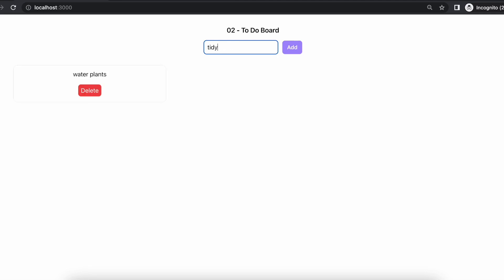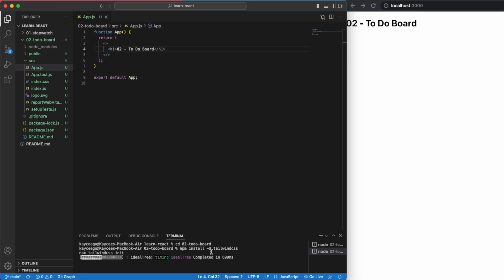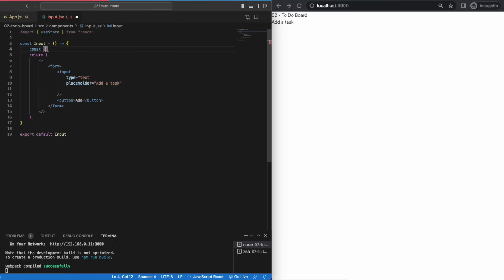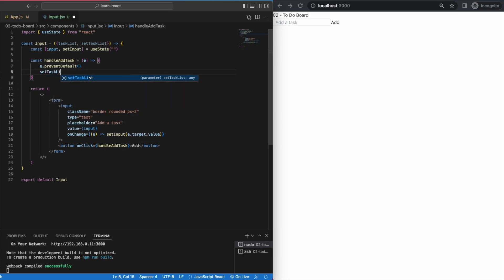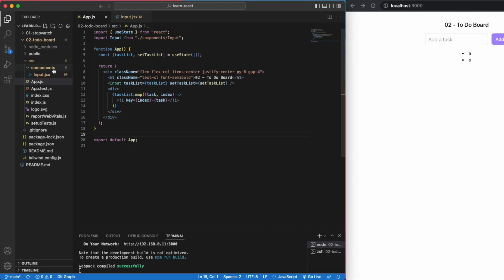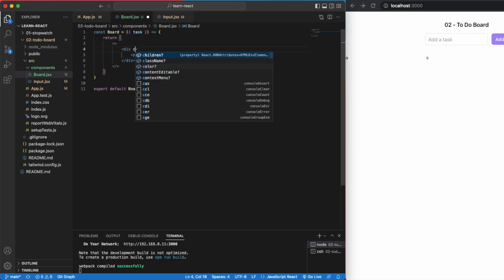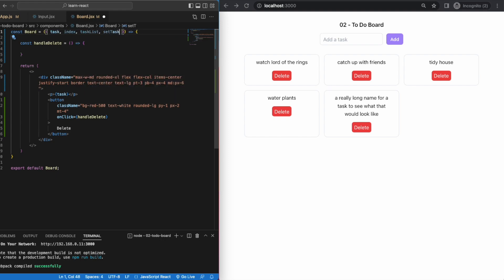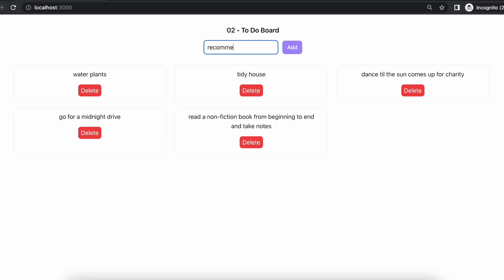02. To Do Board || Learn React Through Mini Projects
The "To Do List" is a great project when learning a programming language.

I wanted to add my own twist to it and decided do a "To Do Board" instead 😂!

Here we go, a To Do Board in 4 simple steps, under 20 minutes, using React and Tailwind CSS, running through what it means to "Think in React" (component hierarchy, where states live, etc) and how to manipulate the to do tasks into a grid layout as opposed to a list.

00:00 - Intro
00:43 - Step 1: Set Up React Project
01:10 - Step 2: Thinking in React
02:19 - Step 3: Input Component
07:49 - Step 4: Board Component
12:40 - The End